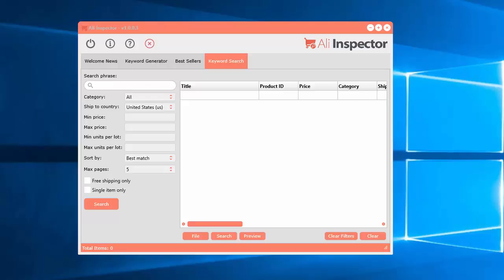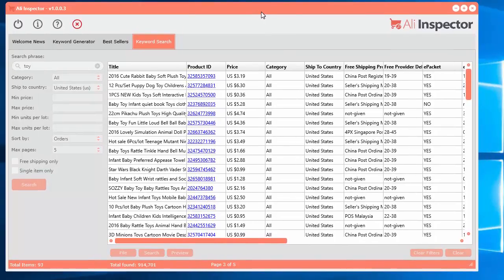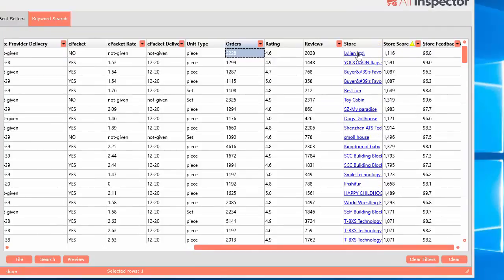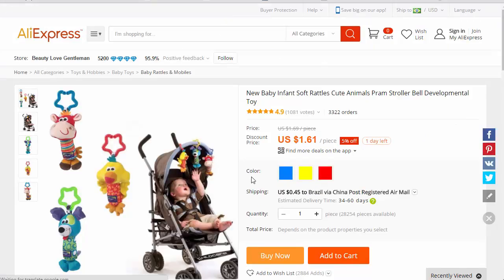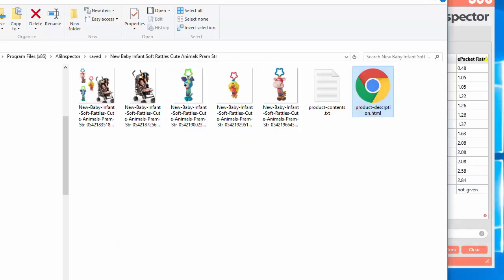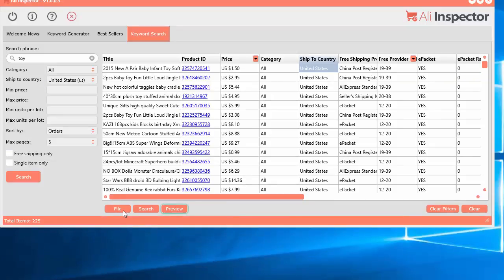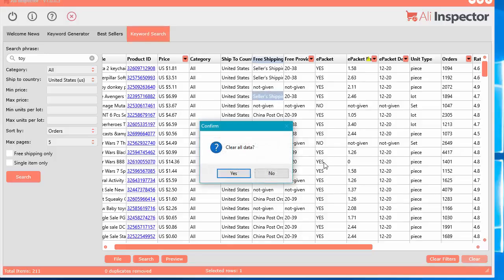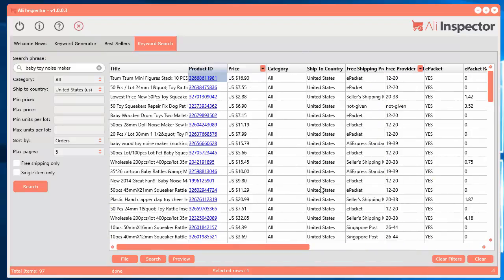keyword search tool